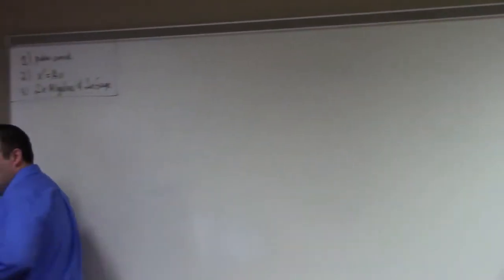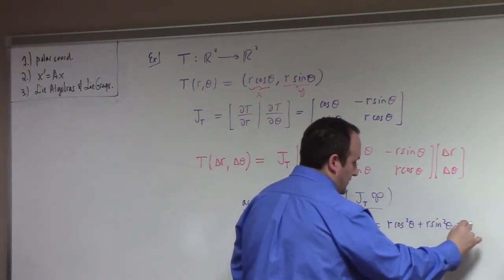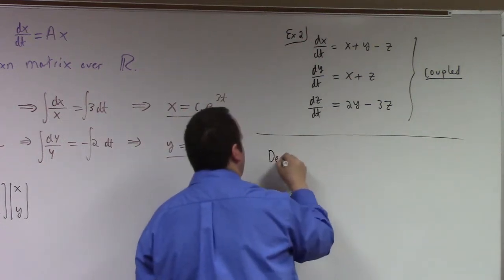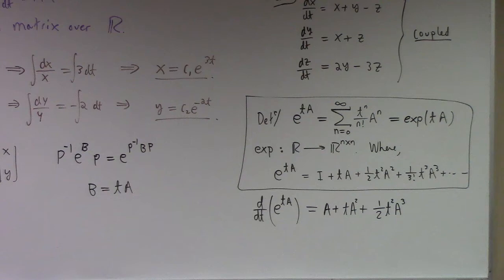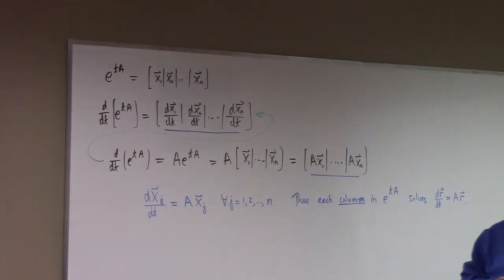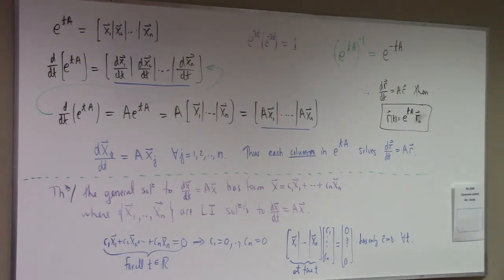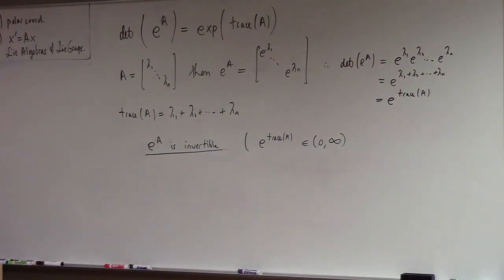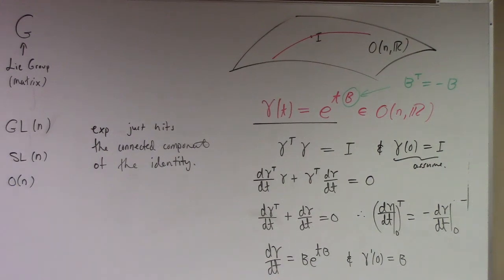Linear Algebra: differential equations and the matrix exponential, 4-30-18